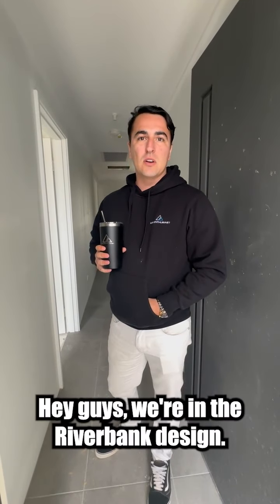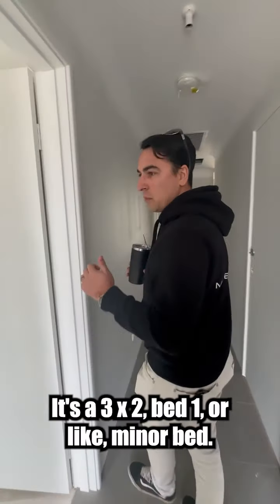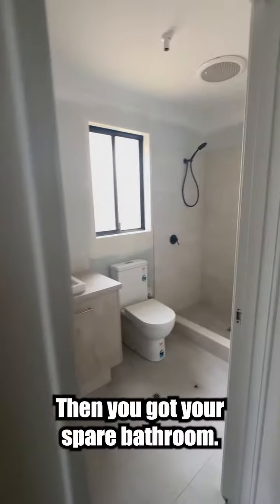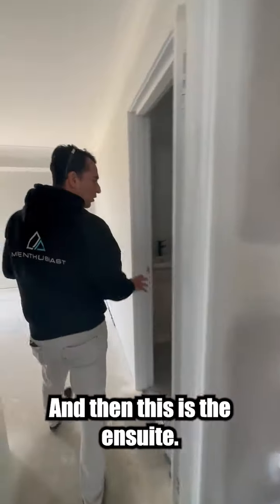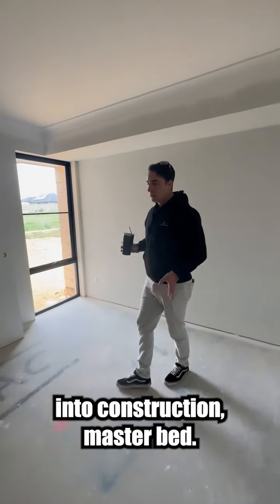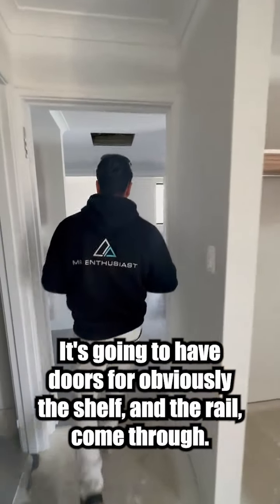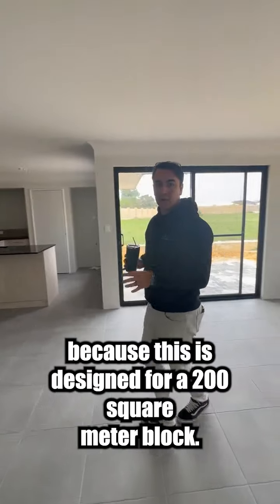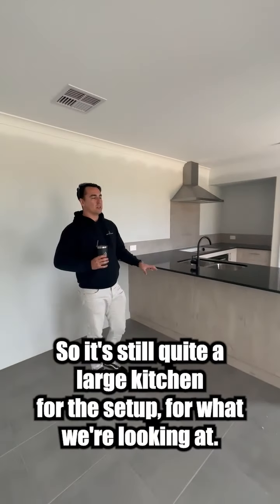The Riverbank design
We’re back with another client home walkthrough.

This walkthrough is of The Riverbank design built in Southern River, Western Australia.

This design is suited to fit on a 10m wide block or larger and 20m deep (200m2 block).

This design features: 3 bedrooms, 2 bathroom and a double car garage with a store section. This is an open plan living design and the master has a single shower, single basin and sliding robes.

We hope you enjoy this walkthrough and gained some inspiration for your design. If you would like to see the full video, head over to our YouTube page!